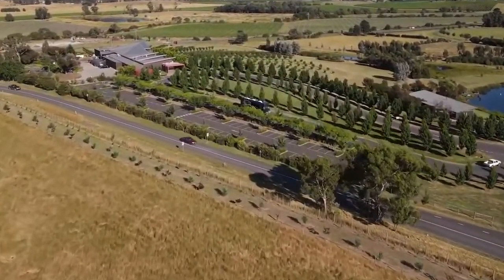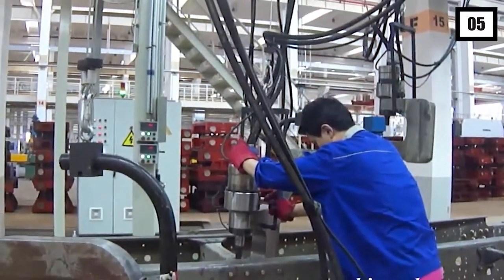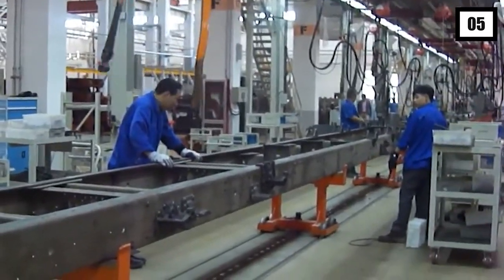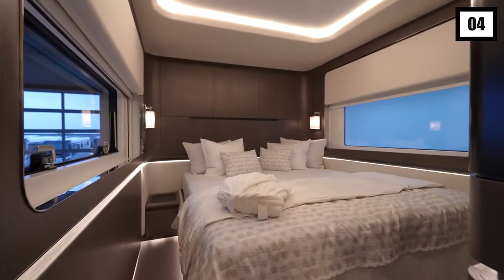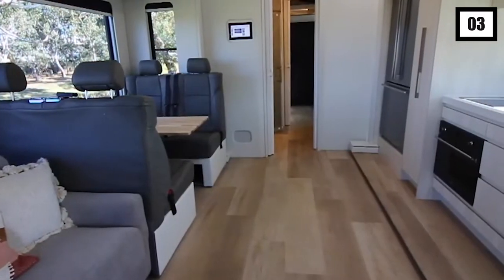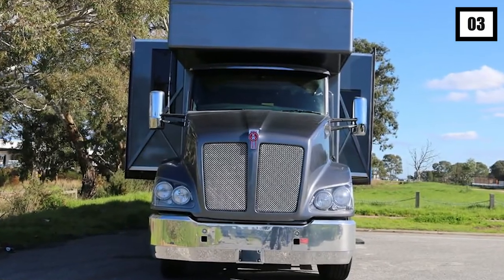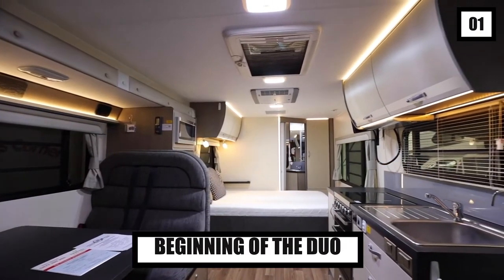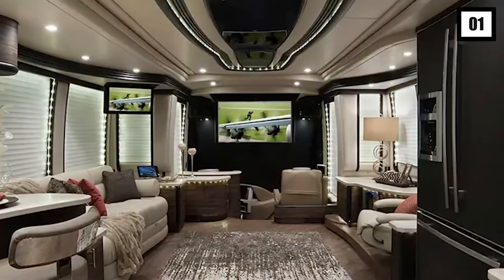Inside Australia's Most Luxurious Motorhome 'The Dreamliner'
Hey there, and welcome to Cloud9! You are watching Inside Australia's Most Luxurious Motorhome 'The Dreamliner'.

How do the rich and famous live? Do they really spend all their money on luxury cars and yachts?

Australia has some of the most amazing homes, and the Dreamliner is an Australian-first luxury motorhome! Fit to the standards of a superyacht, it combines the comfort of a five-star hotel with the freedom of traveling anywhere!

If you're curious how the other half lives, watch our videos! We look at some of the most extravagant and luxurious items billionaires and celebrities spend their millions on, from luxury cars to million-dollar luxury homes - with a frugal twist! What some billionaires and celebrities do to save money may surprise you! In this channel, we will also learn some tips on enjoying a luxury lifestyle on a budget.

Thanks for tuning in to our channel.

Cloud9